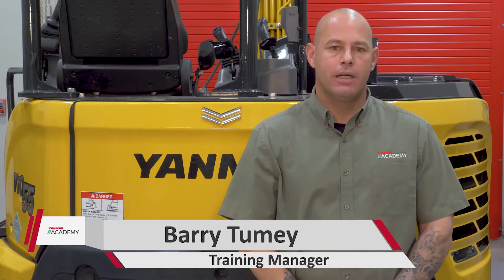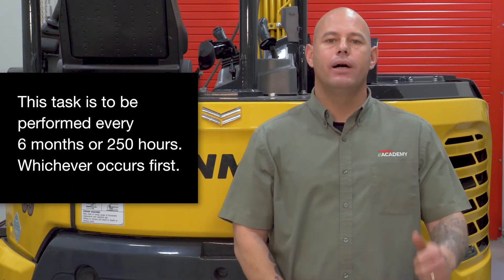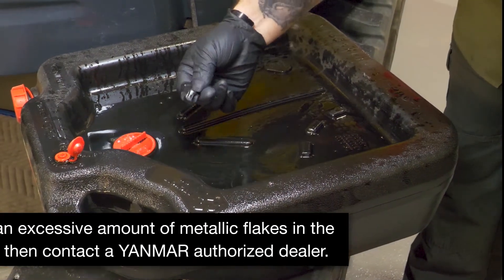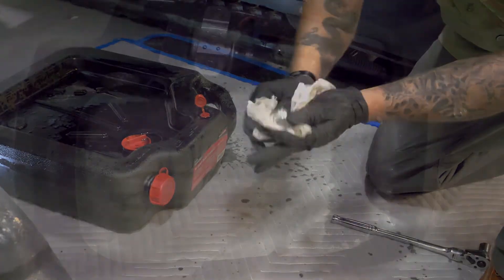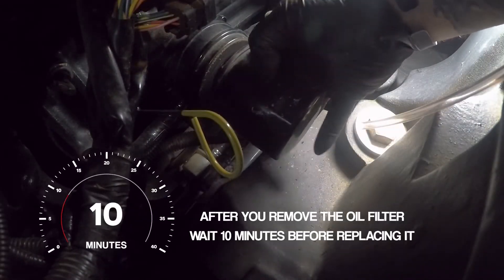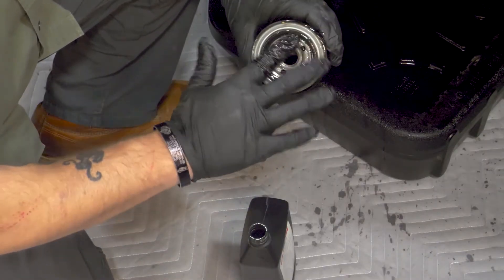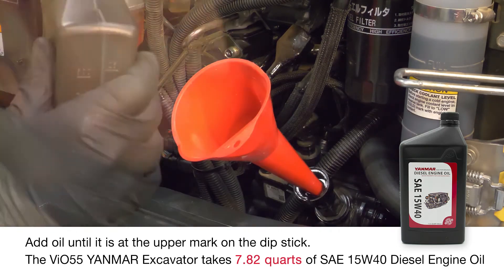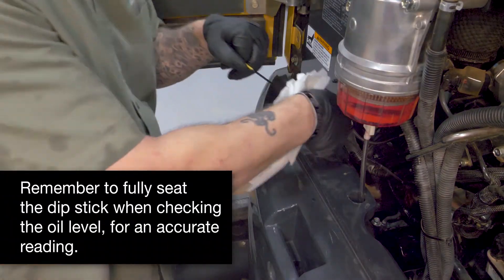Yanmar Academy Midsize to Large Excavator Oil Change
In this video you will learn how to properly replace the engine oil on your YANMAR midsize to large excavators. These simple steps will keep your engine operating efficiently, delivering maximum performance and ensuring a long service life for your machine. For more information consult your authorized YANMAR dealer.